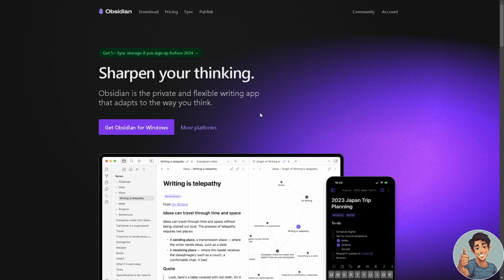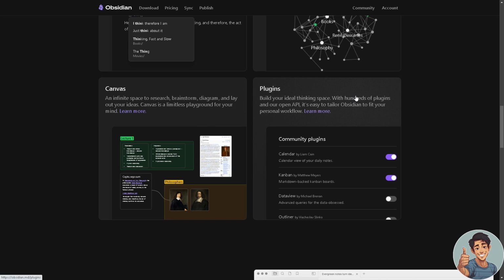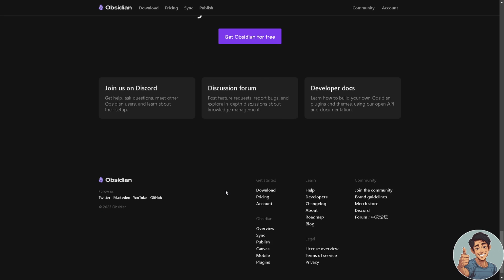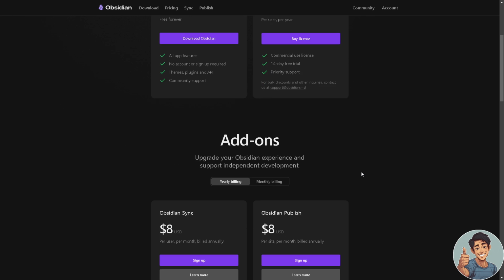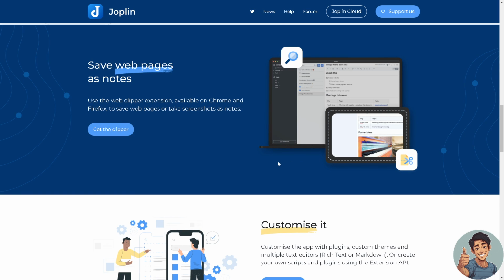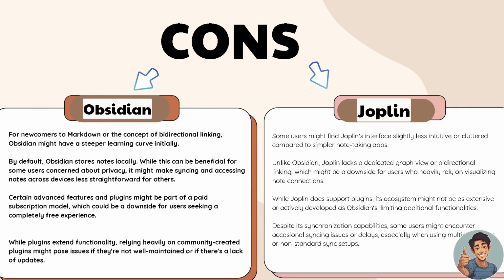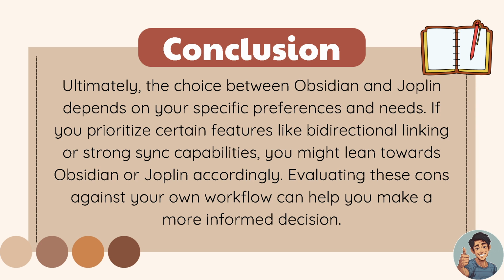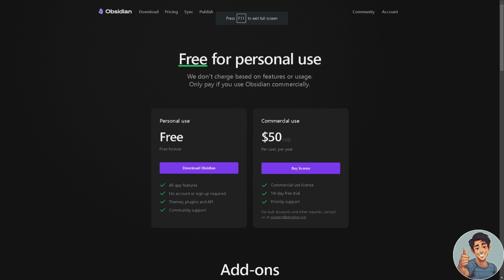Obsidian vs Joplin (Full 2025 Comparison)